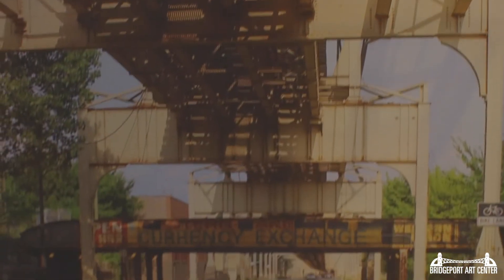Constructed Visions - Featuring artist Yvette Kaiser Smith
Constructed Visions
2019 Chicago Sculpture International
4th Floor Gallery
November 15th - January 3rd, 2020